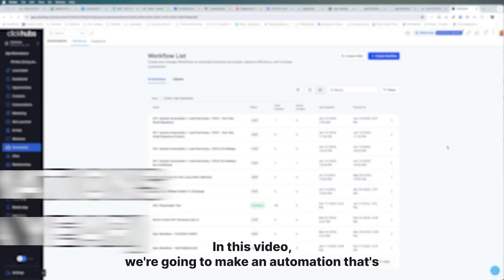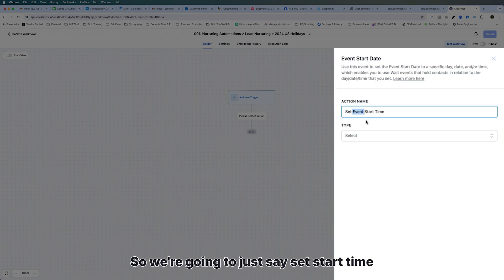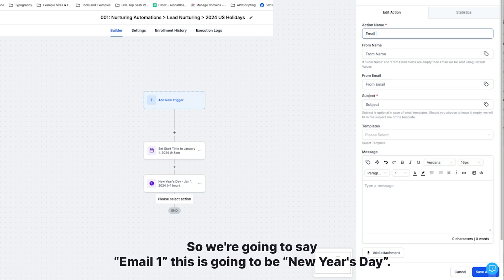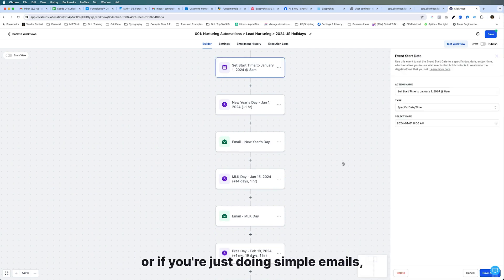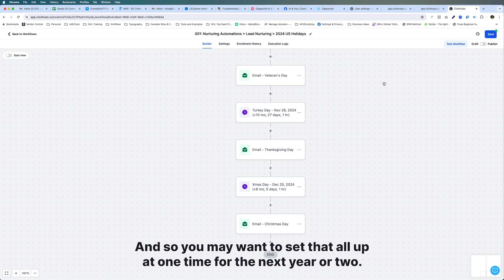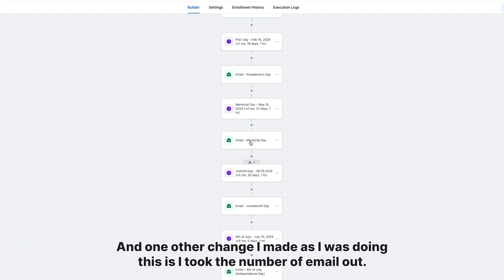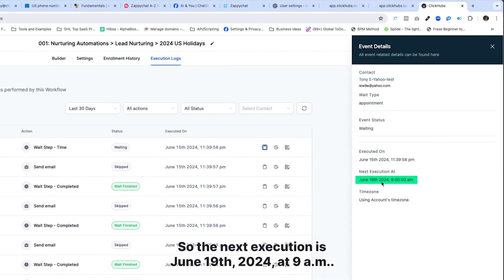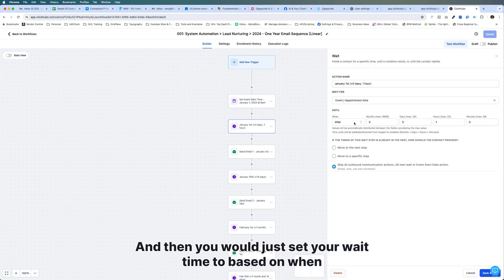How To Set Up High Level Automation For All Holidays In 2024 A Complete Guide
Setting up HighLevel automation for all holidays in 2024 involves identifying the key holidays, defining the tasks you want to automate, and using the right tools and platforms to set up the automation. Here’s a step-by-step guide:

Already on the $297/month plan? Use our link to upgrade to the $497 High Level Agency Pro Plan and get our support:

00:01 - Introduction of "How To Set Up High Level Automation For All Holidays In 2024" A Complete Guide" tutorial.

02:05 - List of All Holidays in the USA on ChatGpt.

02:43 - Creating a Workflow in Automation.

03:14 - Contact Created.

04:02 - Event Start Date.

04:48 - Wait Step.

06:08 - Adding Send Email.

06:27 - Subject Line.

06:34 - Templates.

06:54 - Martin Luther King Day

08:14 - Finish added all of the holidays in automation.

08:46 - Cloning Automation for 2025 Holidays.

09:05 - Short Reminder

09:36 - Adjusting the Time.

09:42 - Double check the output with ChatGPT.

10:17 - Duplicating the whole workflow for 2025.

10:24 - Workflow.

11:08 - Tagging People.

11:17 - Test Workflow.

12:02 - Enrollment History.

12:20 - Action Name.

12:52 - Renaming the Email.

13:17 - Execution Logs.

13:19 - Skipped all the emails.

13:32 - Execution History.

13:57 - Editing of Juneteenth Day.

14:34 - Workflow testing.

14:43 - Checking of Execution Logs.

14:58 - Wait Step Event Details.

15:25 - Combine with a different Workflow.

15:33 - One year worth of Email Sent Out.

16:26 - Deciding frequency.

16:34 - Good news for ClickHubs Member.

16:47 - Final Thoughts.

17:14 - Recap.